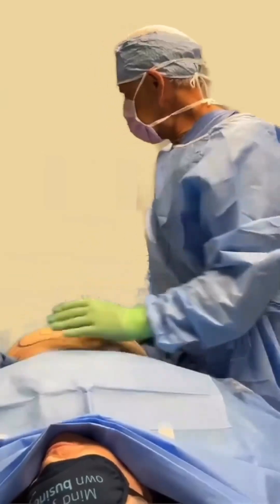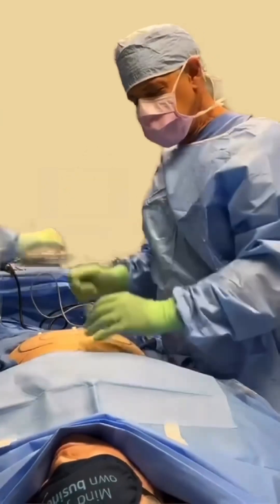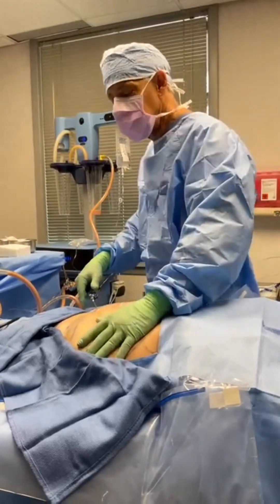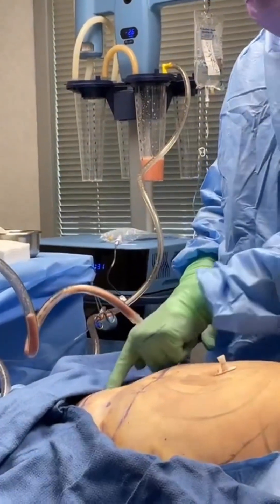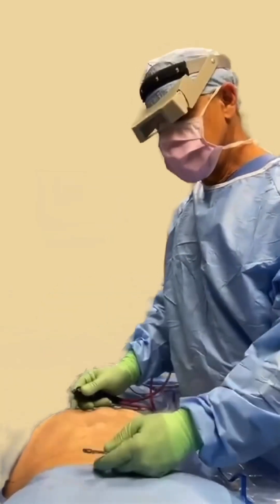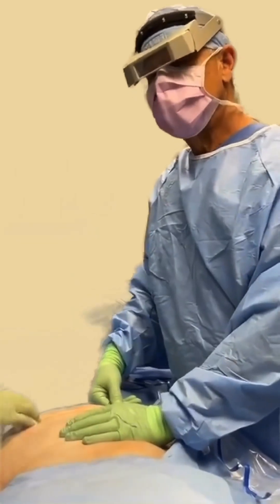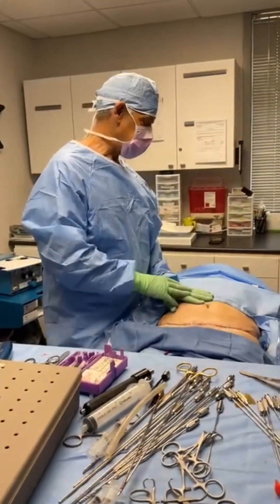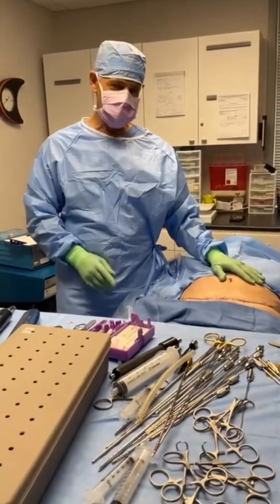Todays Project: Liposuction + Vaser + Extended Mini Tummy Tuck + Renuvion Skin tightening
✨ Watch Dr. Richard Buckley perform a cutting-edge transformation LIVE! ✨

Today, we're showcasing a revolutionary combo: liposuction + VASER disruption + extended mini tummy tuck + skin tightening with Renuvion. And guess what? Our patient is awake and comfortable throughout the entire procedure!

🏥 All thanks to our expert use of local tumescent anesthesia, we ensure you’re relaxed and pain-free, right here in our Milford, PA office. Perfectly located for our patients from NJ, NY, PA, and CT!

💥 We're thrilled to offer our patients exclusive financing plans—0% interest for 24 months! There's never been a better time to achieve your dream body.